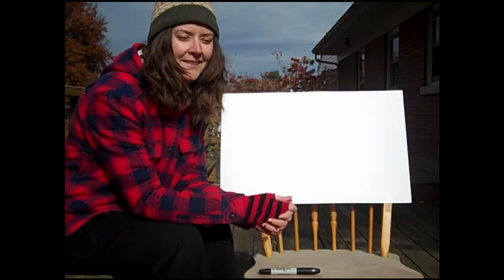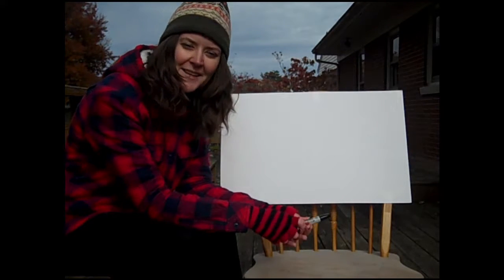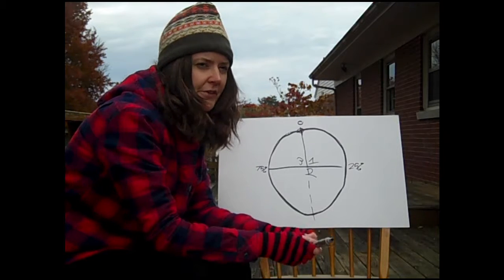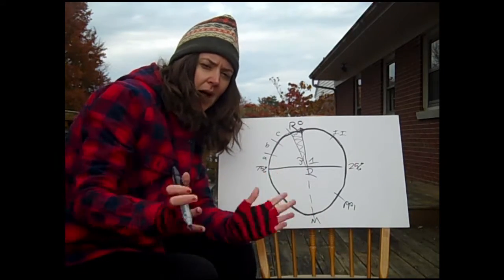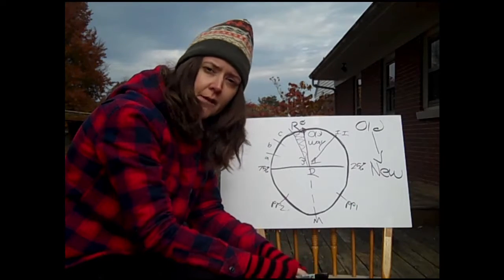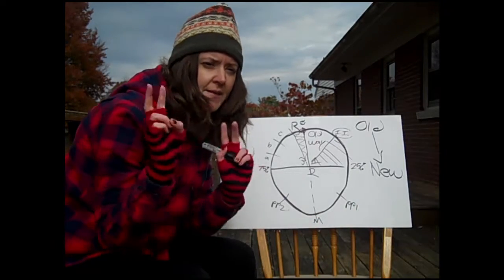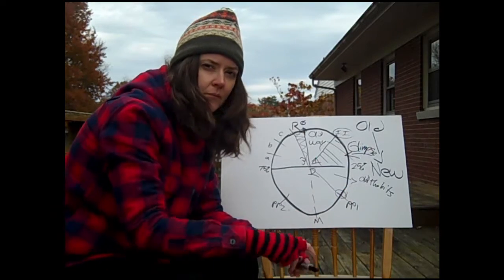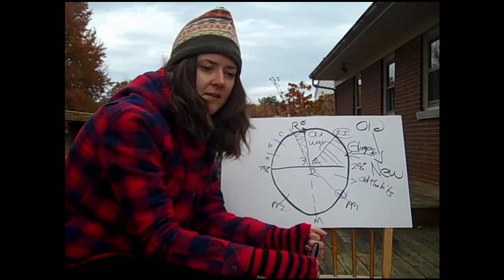Character Arc as a Roadmap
Ultimately, you couldn't let the characters drive the story, otherwise, they wouldn't change themselves or the world around them. You would need a 'roadmap' to push the characters to become what you need them to be. To do this, you would need the understand the character's arc.